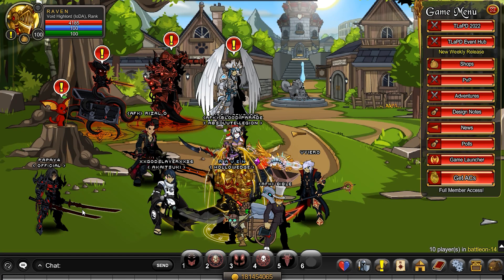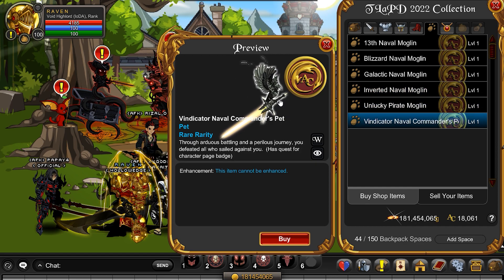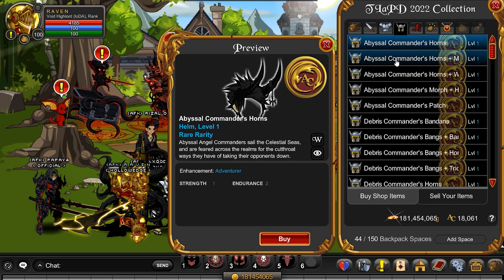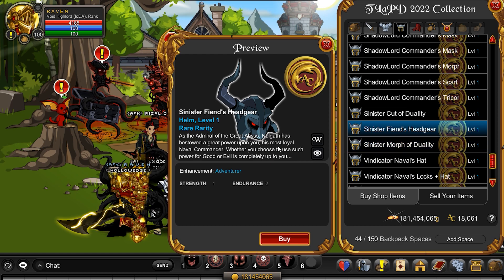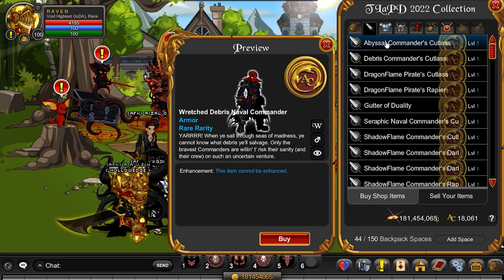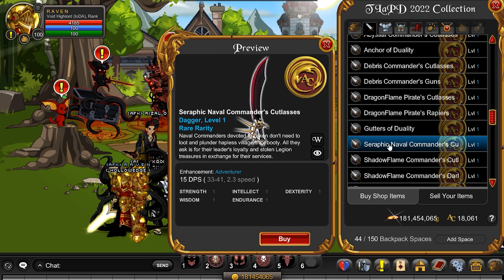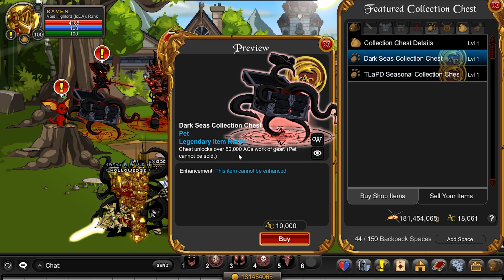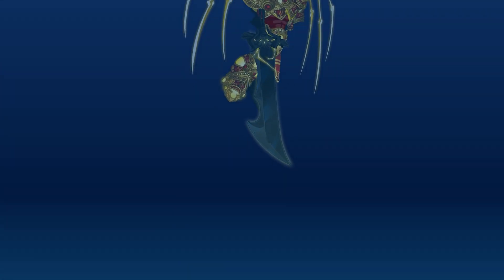AQW New 10k Chest! Talk Like A Pirate Day COLLECTION 2022!☠️ AQWorlds